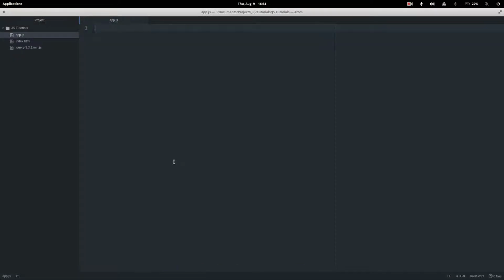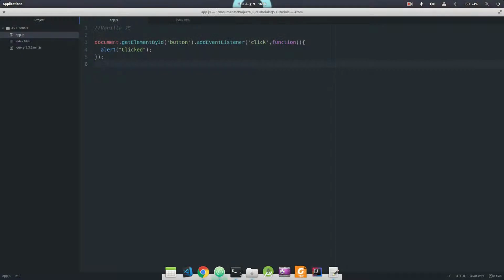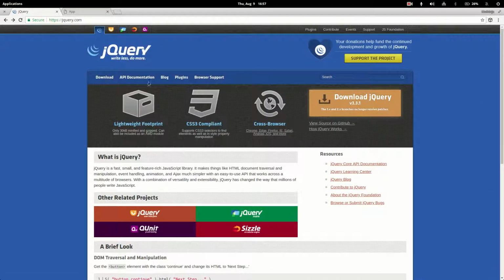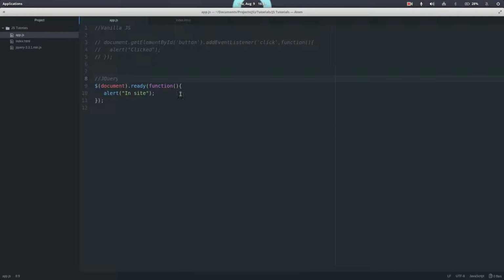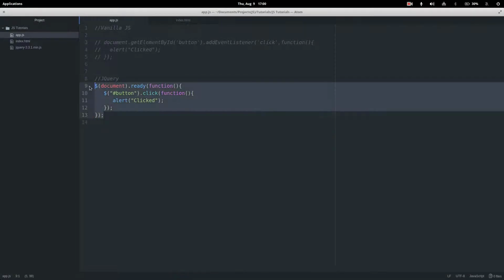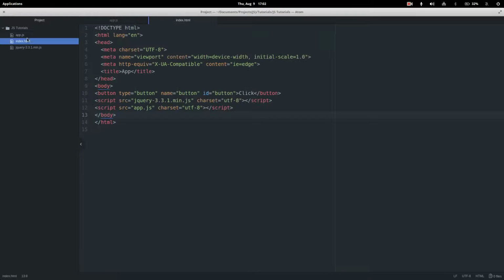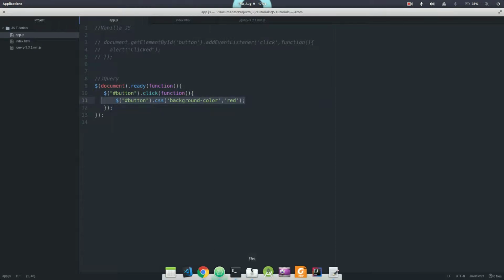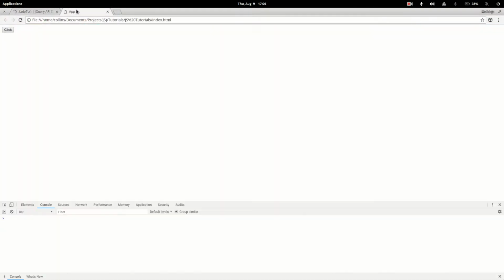Into to JQuery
This video serves as an introduction to the  JQuery frontend library
.Future videos will derive syntax from this.